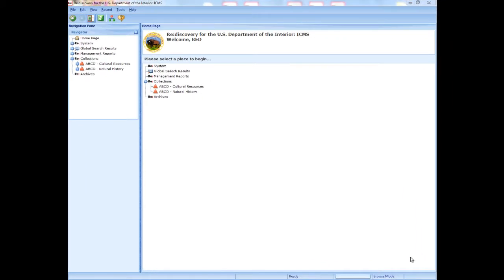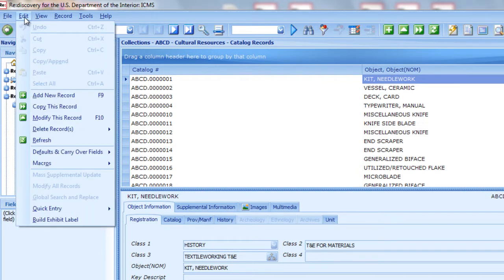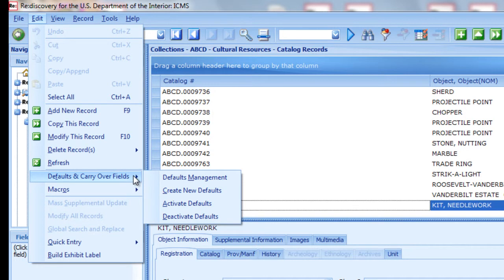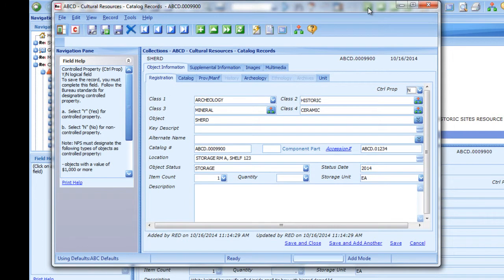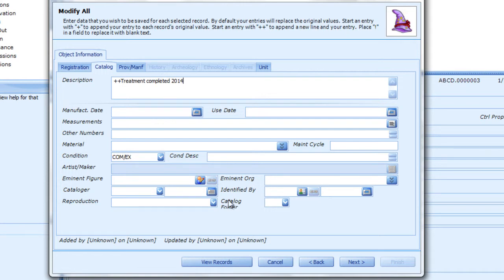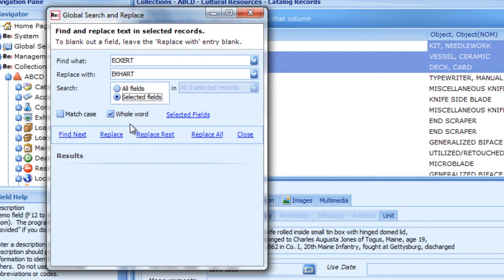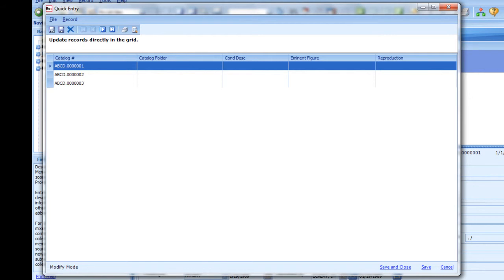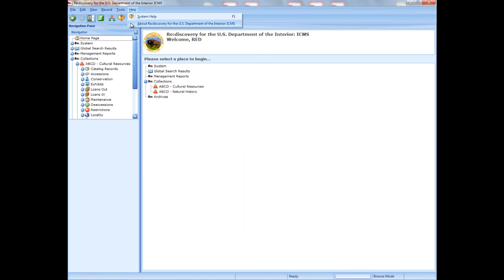ICMS Advanced Data Entry (ICMS-2621-OLT-DOIU)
ICMS Advanced Data Entry.  This video-based course teaches several aspects of data entry in the Interior Museum Collection Management System for more advanced users.  It includes: Copying a Record; Defaults & Carry Overs; Modify All; Global Search & Replace; and Quick Entry.  Please note that it may be hard to see the details in the full screen view of ICMS, but many close-ups are used to demonstrate the basics of this course. The Closed Caption capabilities can be controlled with the button labeled in the video player. Prerequisites: ICMS Basic Navigation; ICMS Basic Data Entry.